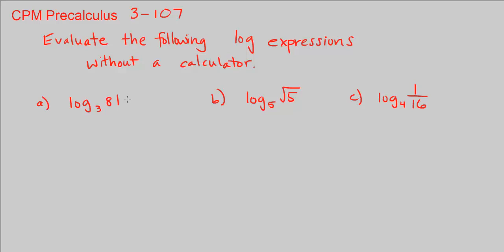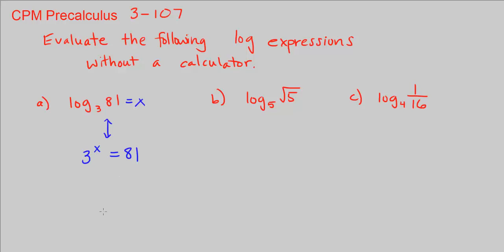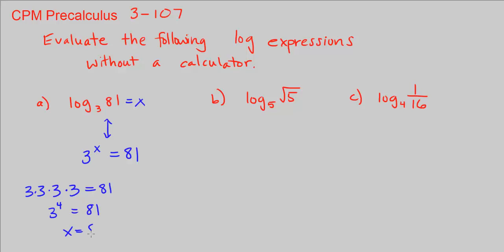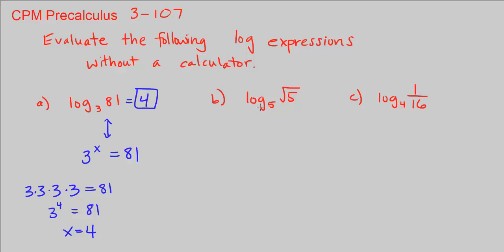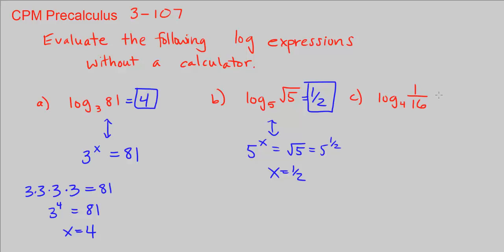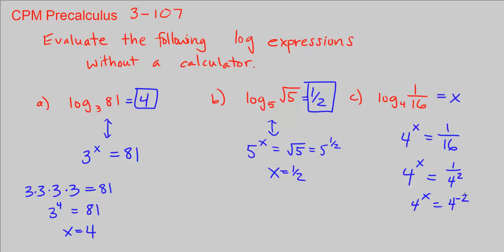CPM Precalculus 3-107 - Evaluating logs without a calculator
Evaluating logs without a calculator